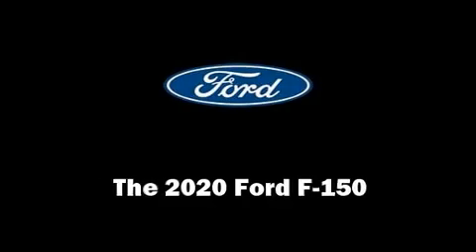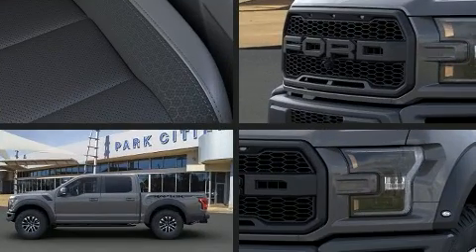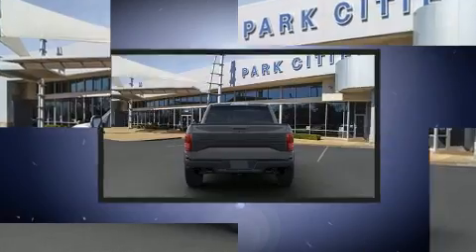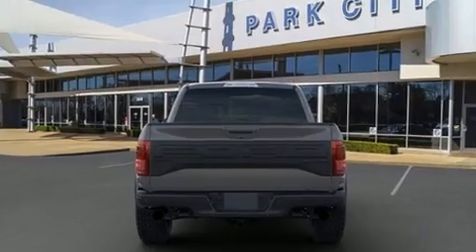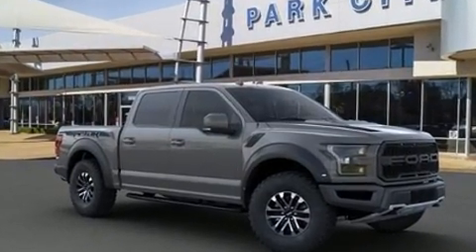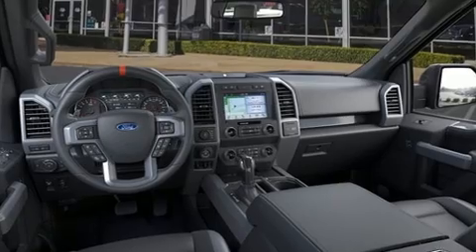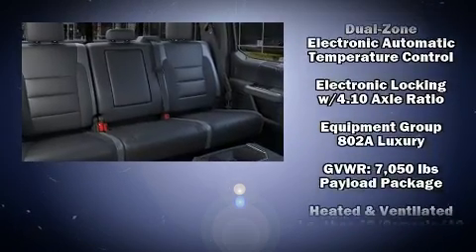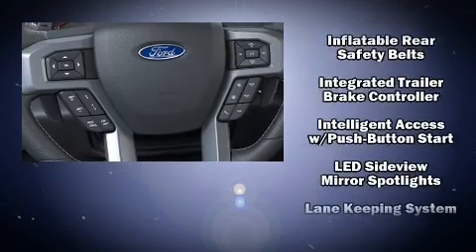2020 Ford F-150 Raptor in Dallas, TX 75235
The 2020 Ford F-150. This 4 door, 5 passenger truck is ready to drive off the showroom floor! Smooth gearshifts are achieved thanks to the 3.5 liter 6 cylinder engine, and for added security, dynamic Stability Control supplements the drivetrain. Four wheel drive allows you to go places you've only imagined. Turbocharger technology provides forced air induction, enhancing performance while preserving fuel economy. It distinguishes itself from the competition with features such as: a rear step bumper, automatic dimming door mirrors, front fog lights, heated steering wheel, rain sensing wipers, adjustable pedals, and much more. Features such as automatic climate control and leather upholstery prove that economical transportation does not need to be sparsely equipped. State-of-the-art amenities such as memory seats and adjustable pedals yield a more personal driving experience. Audio features include an AM/FM radio, and 10 speakers, providing excellent sound throughout the cabin. Ford ensures the safety and security of its passengers with equipment such as: dual front impact airbags with occupant sensing airbag, front side impact airbags, traction control, brake assist, ignition disabling, an emergency communication system, and 4 wheel disc brakes with ABS. Adaptive cruise control maintains a pre set distance behind the car ahead of you, simplifying highway driving and enhancing safety. Our sales reps are knowledgeable and professional. We'd be happy to answer any questions that you may have. We are here to help you.